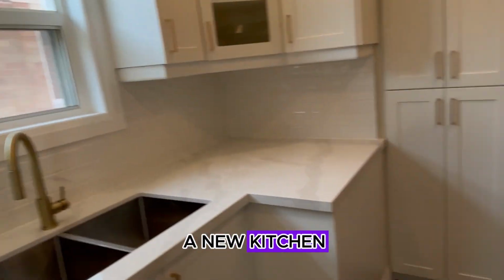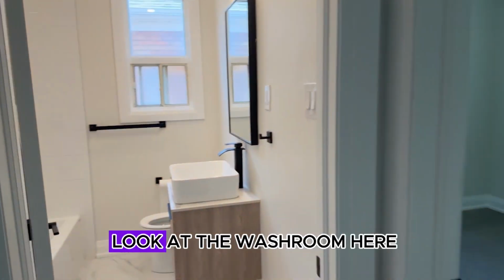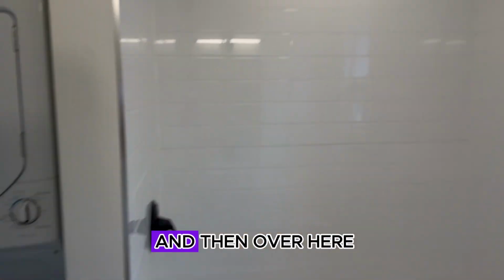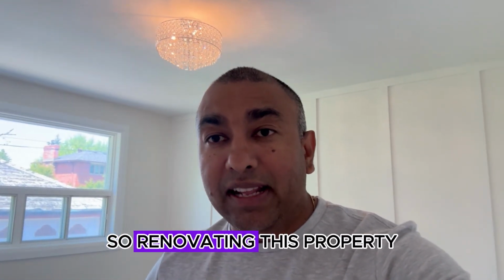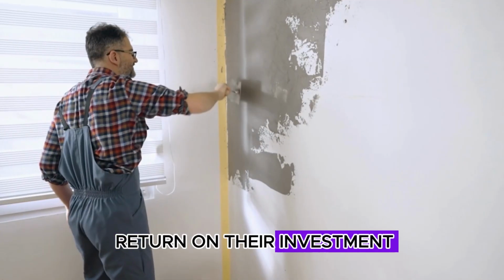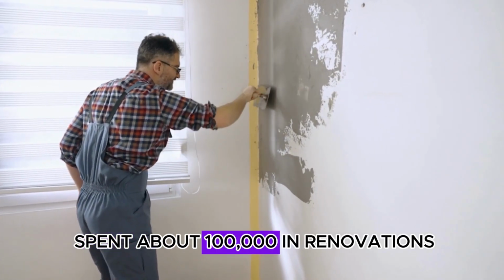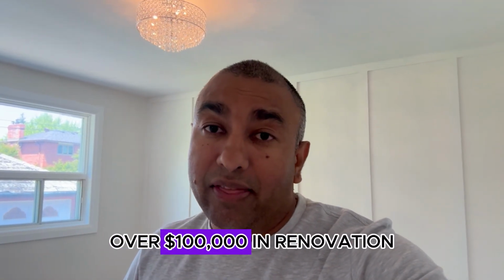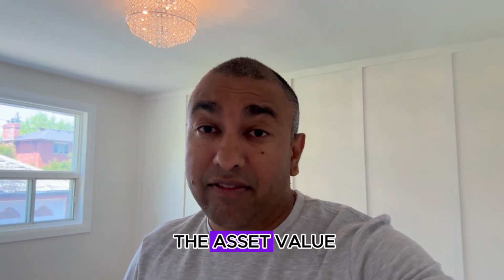Why Renovate an Investment Property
Renovating an investment property can significantly boost its value, attract quality tenants, and increase rental income. By making strategic upgrades, you can enhance the property's appeal and ensure long-term profitability. Discover why investing in renovations is a smart move for any real estate investor. Who you work with matters.